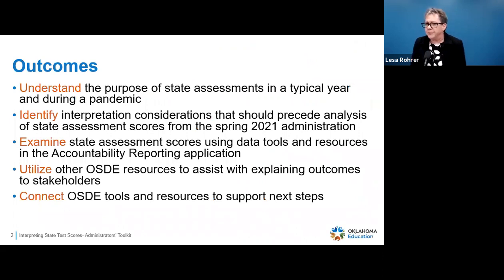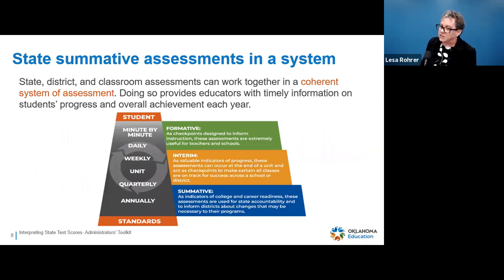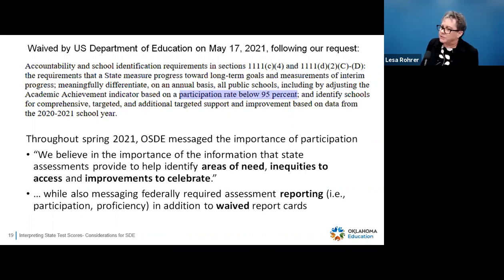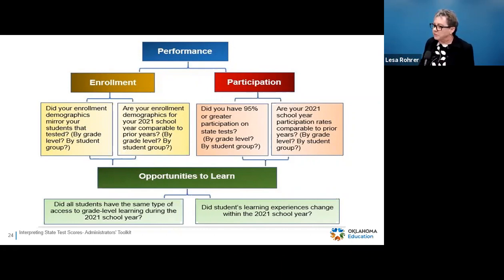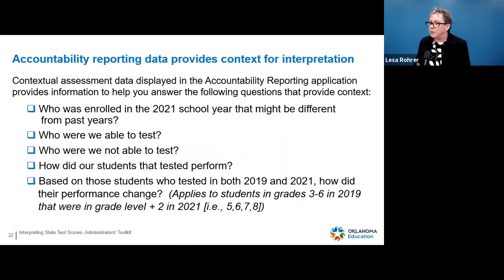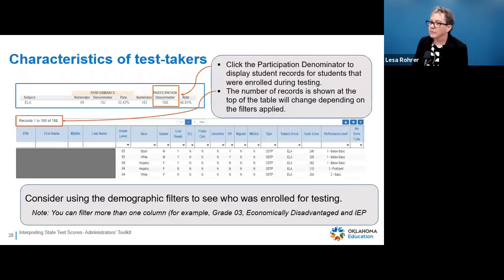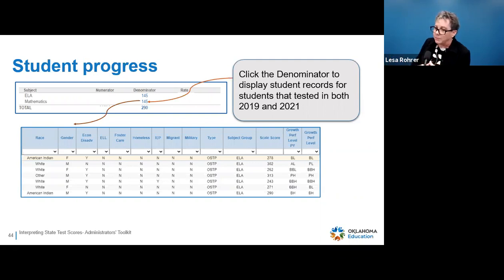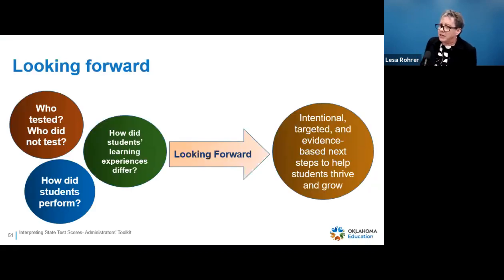State Test Score Interpretation Guidance (1:00 PM Session)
Lesa Rohrer